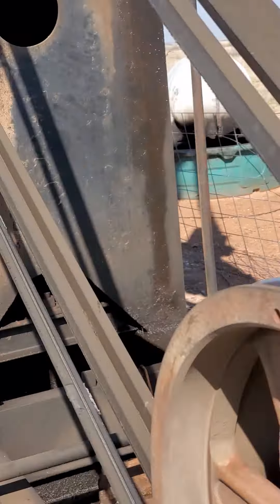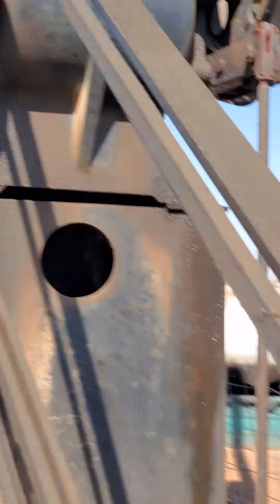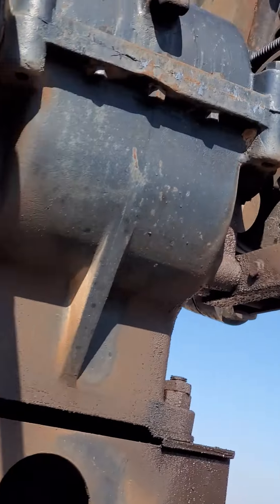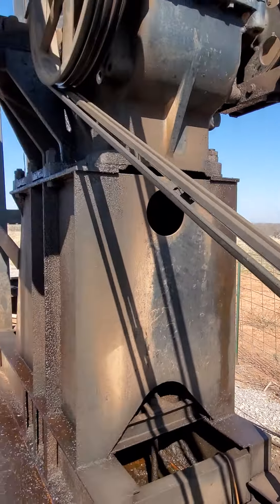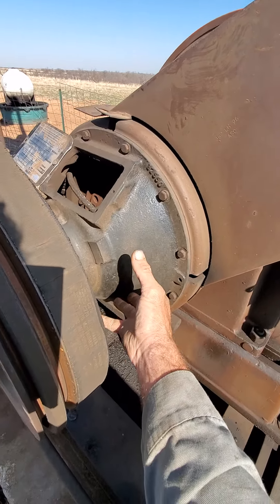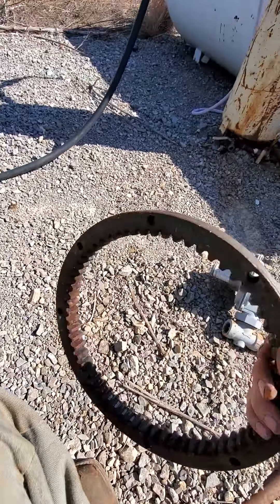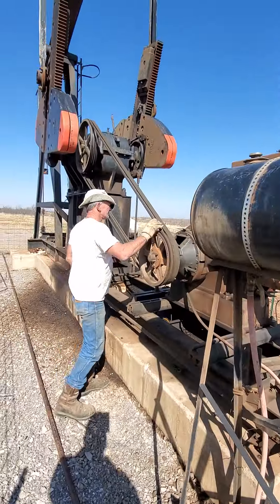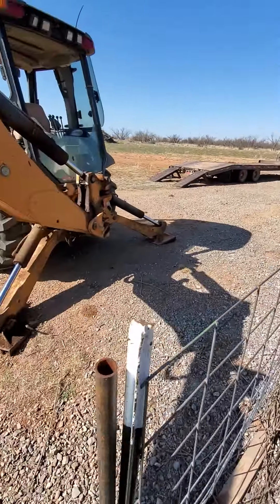clutch job part 2